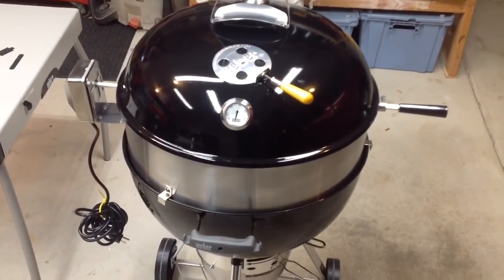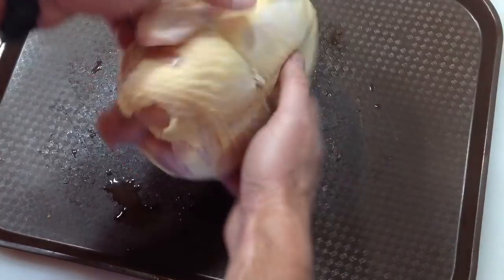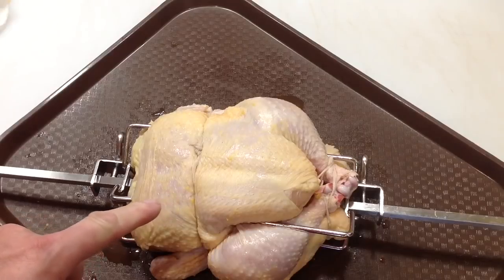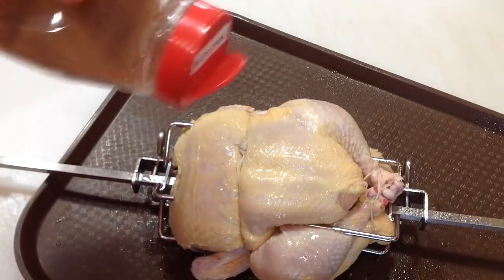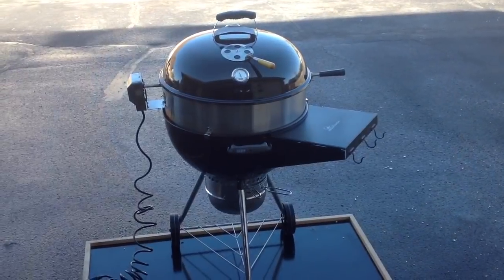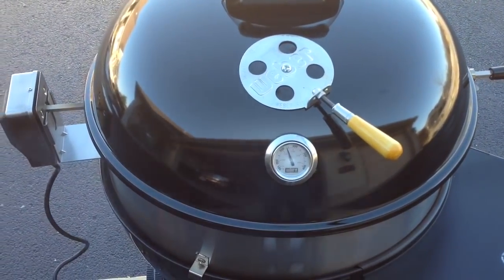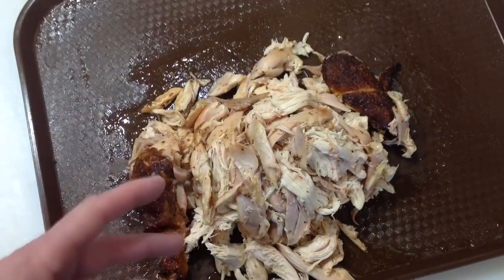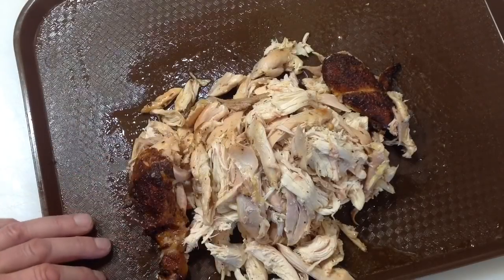Weber 22" Kettle Rotisserie Chicken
Doing a small Chicken for the First time on the Weber 22" Kettle using the Rotisserie